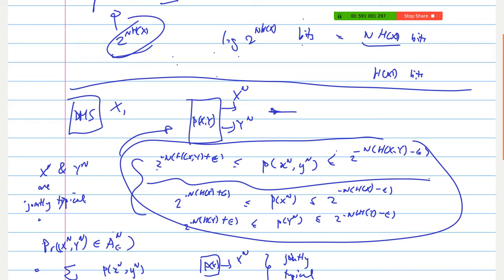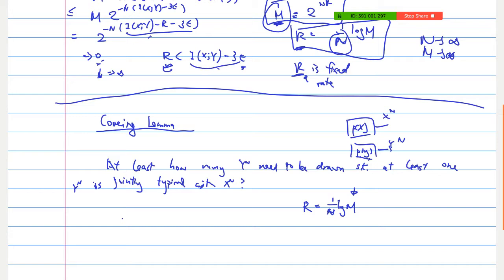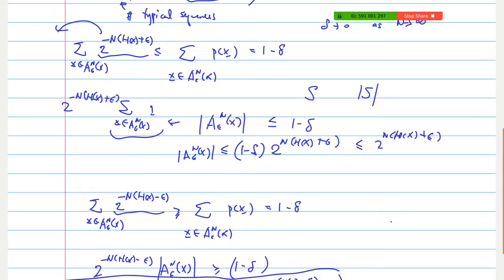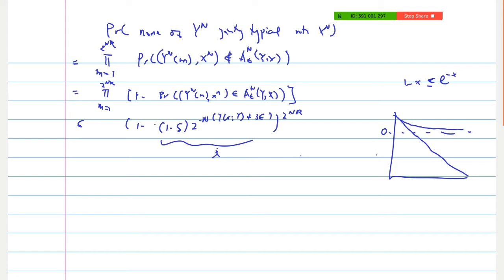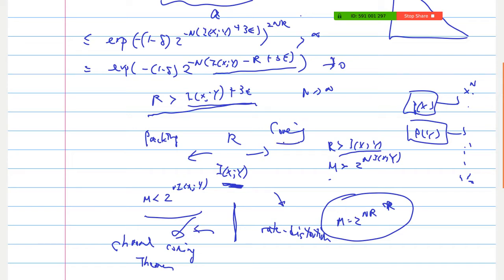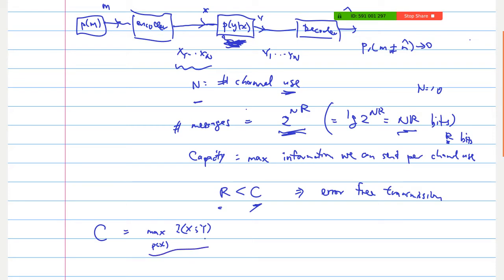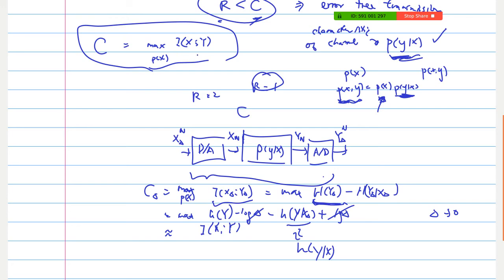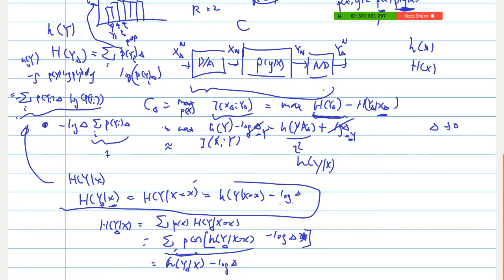Information Theory (2019): 7a. Packing lemma, covering lemma, introduction to channel coding